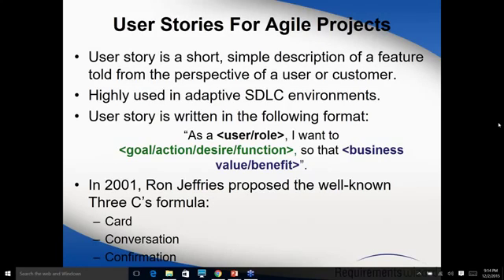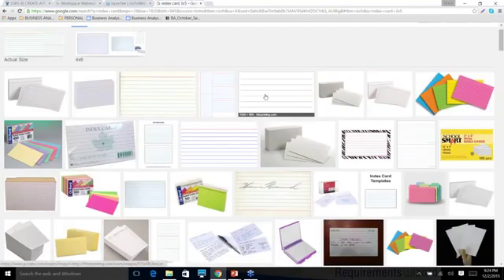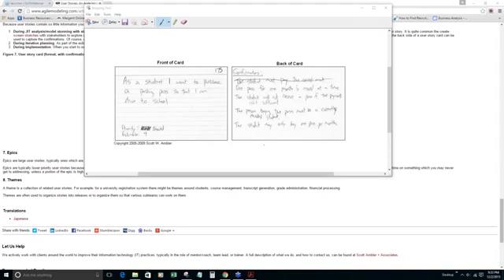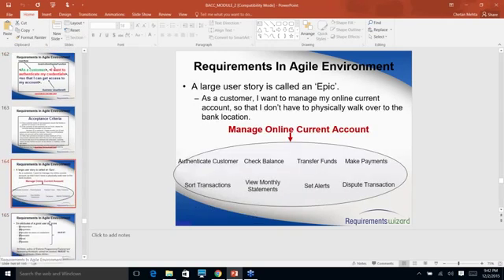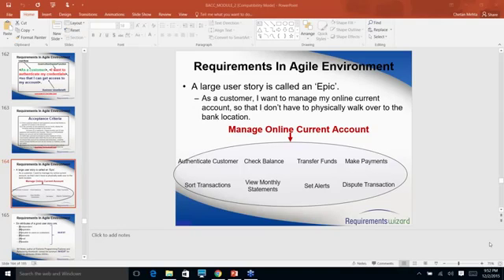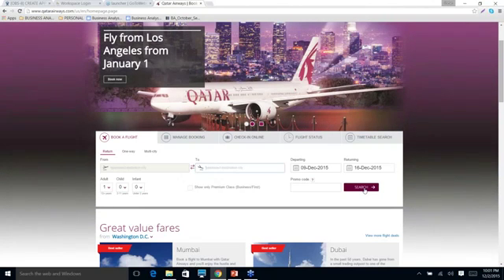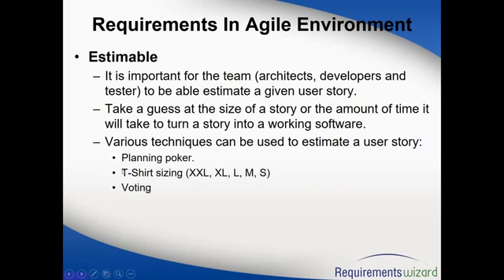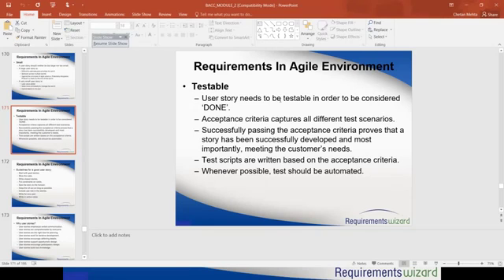Business Analysis Training Scrum B